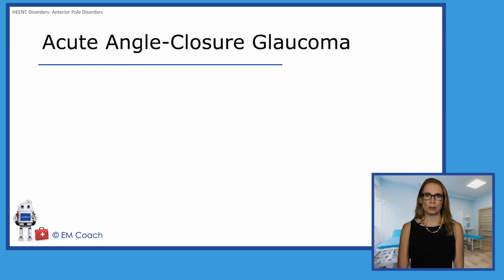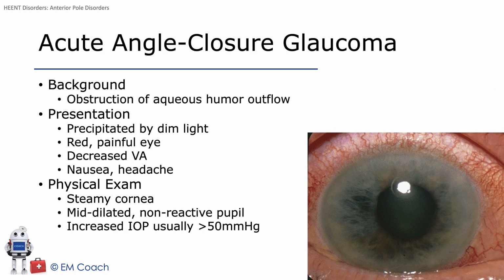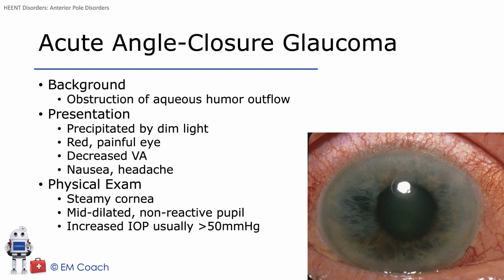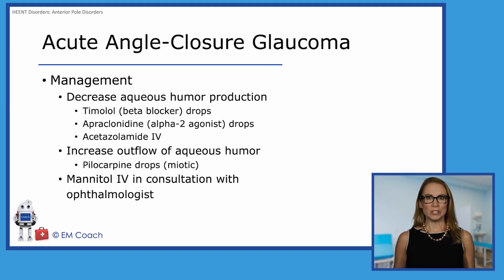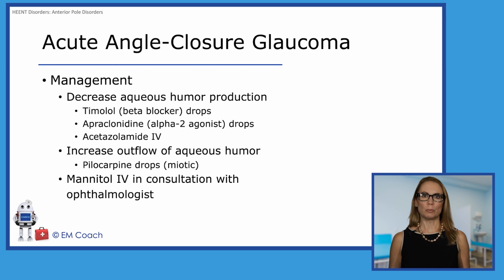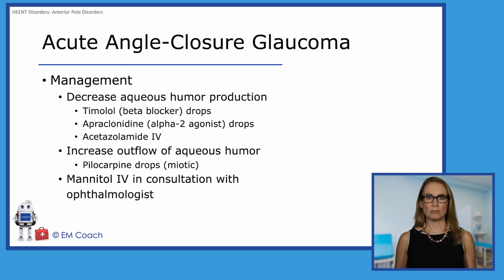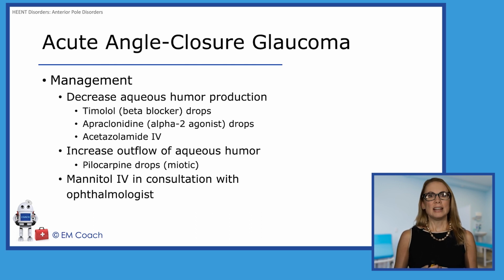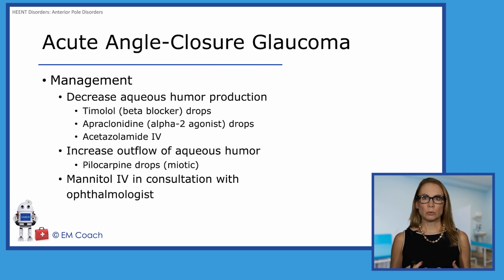Acute Angle Closure Glaucoma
Join the EM Coach team for this sneak peek of our emergency medicine lecture series! Today's topic: Acute Angle Closure Glaucoma , with Dr. Christina Shenvi.

EM Coach is the most comprehensive emergency medicine study suite available, boasting a complete lecture series, high-yield outline-style review book, tough questions with in-depth explanations, artificial intelligence-driven studying, and a site-wide search engine specific to emergency medicine test preparation.